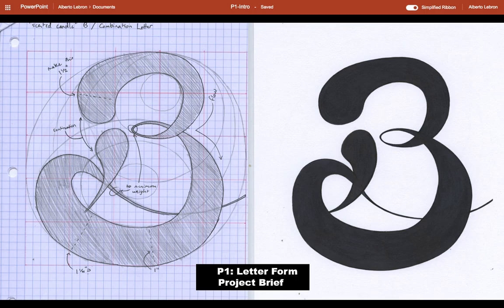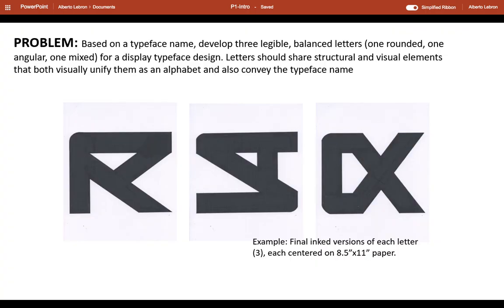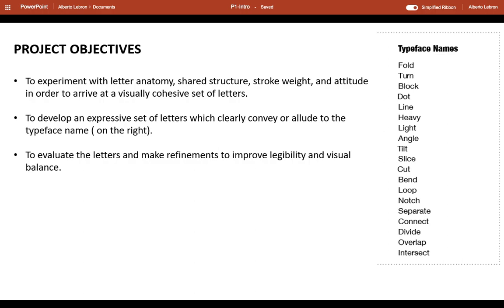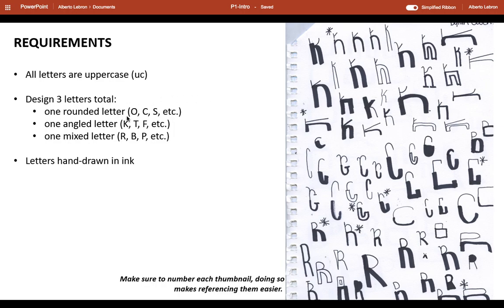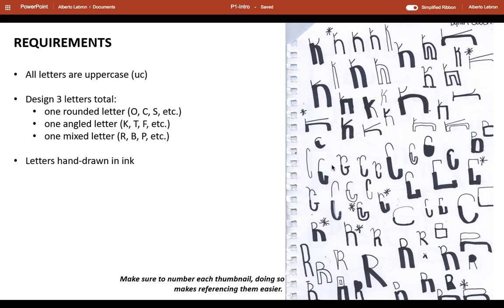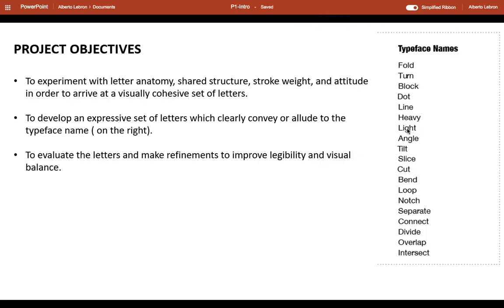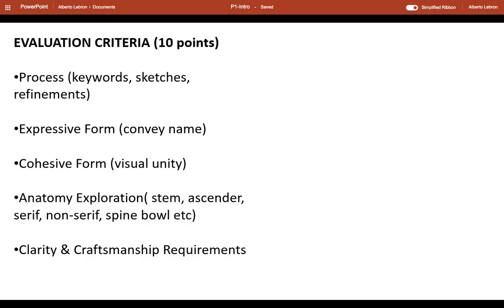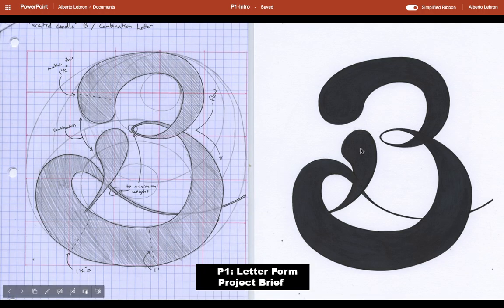P1 Intro Brief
00:00 Intro
00:56 Problem
01:56 Project Objectives
02:39 Requirements
04:33 Final Deliverables
06:13 Evaluation Criteria